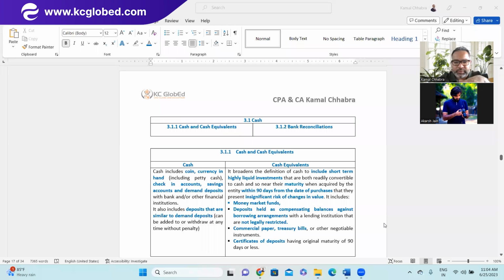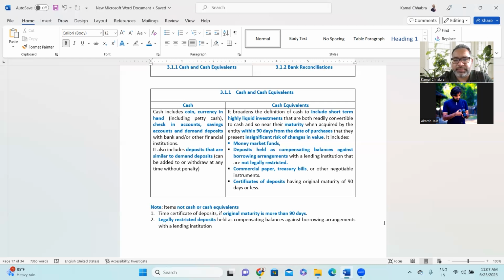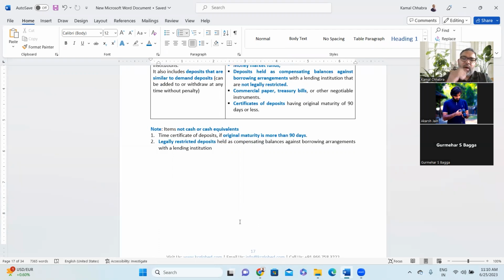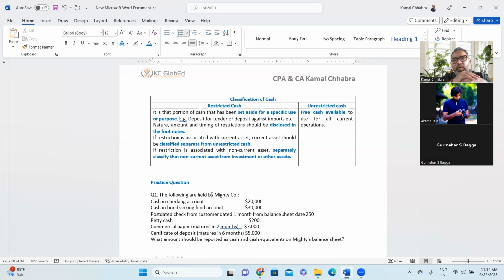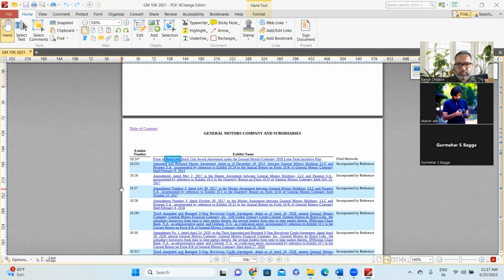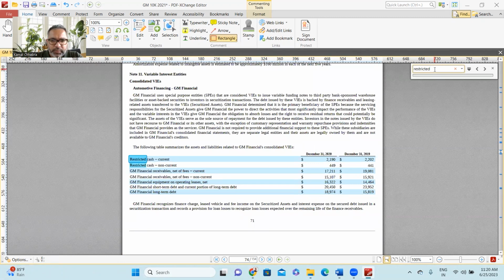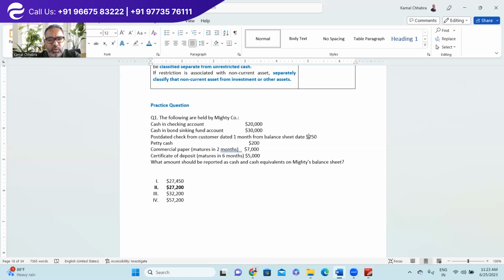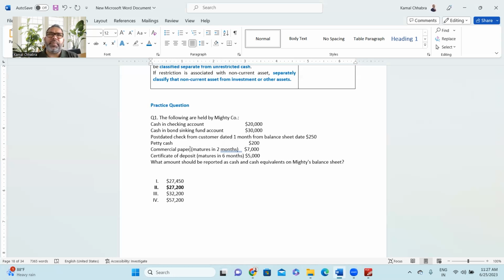Cash | PART 1 | CPA & CA KAMAL CHHABRA SIR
Topic - Cash (Part 1)

Subtopic - Cash & Equivalents

Dive into the essentials of Cash with CPA & CA Kamal Chhabra Sir in this first part of the series. Learn about Cash and Cash Equivalents, their significance in financial statements, and how they are accounted for in detail.